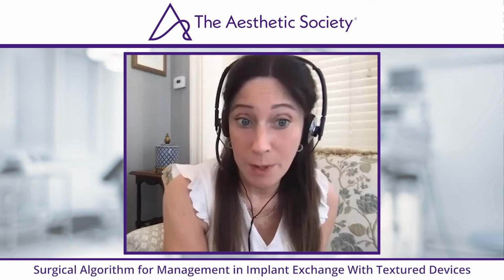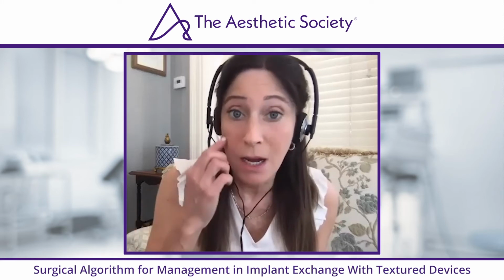The Aesthetic Society Roundtable - Surgical Algorithm